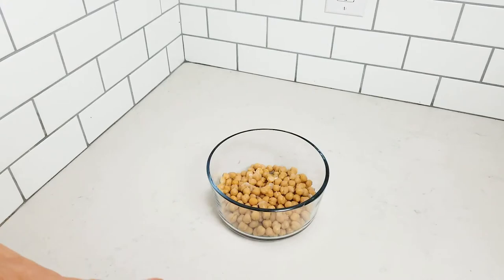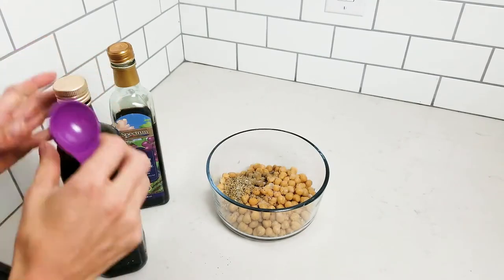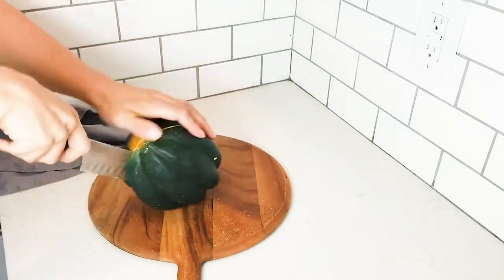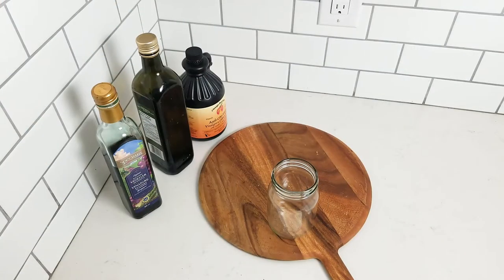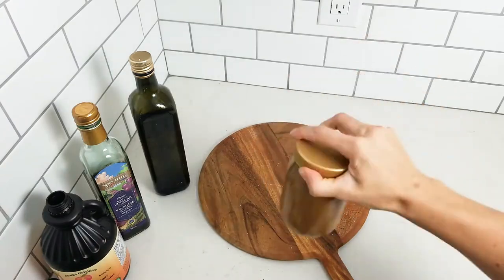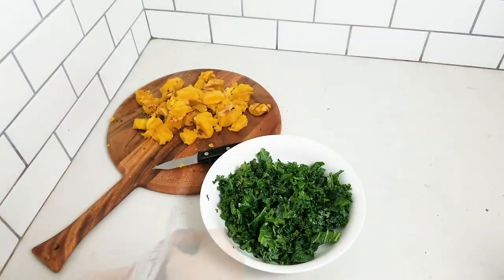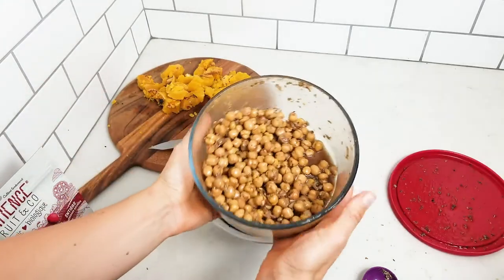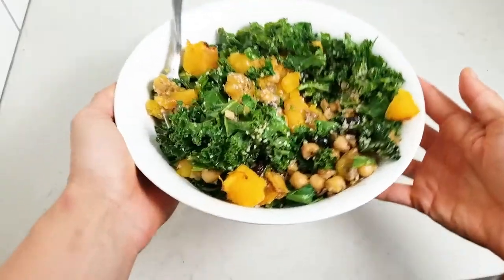Vegan Roasted Squash Marinated Chickpea Salad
A delicious, healthy Fall salad made with marinated chickpeas, roasted squash, hemp seeds, cranberries, walnuts and balsamic vinaigrette.